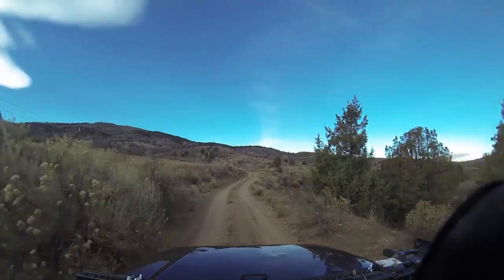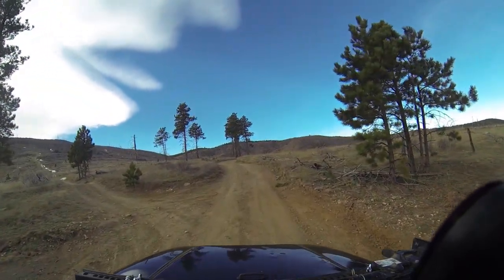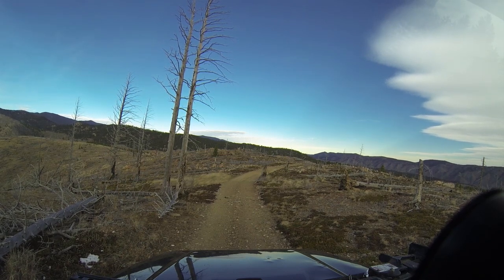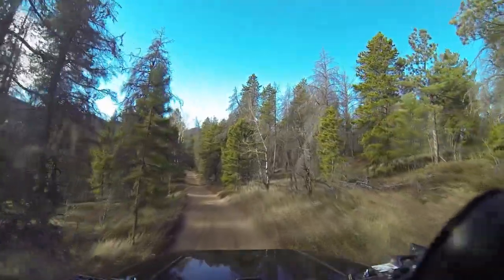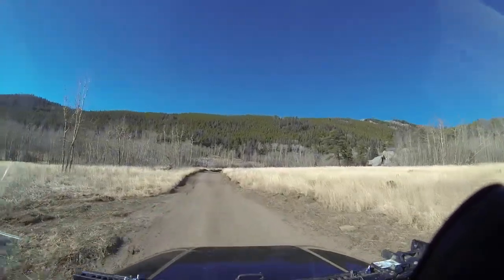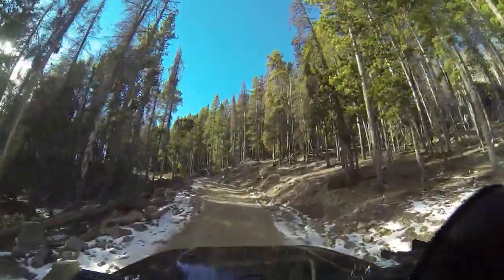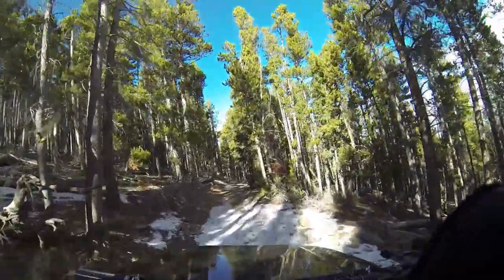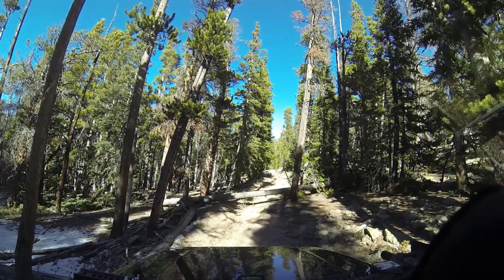Storm Mountain Trail 128, 153, 348 and 345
Solo Jeep Trip November 29th 2014.  Sadly this trail keeps closing earlier and earlier...

went in from masonville side which is rarely open unless it is hunting season.  started about 8:30 AM and did the springtown loop (trail 348) and then proceeded up to 345 spur up nelson springs.  once that is done i got back on the main trail and went up to the overlook of storm (back on 128/153).

video ends very close to the end of 153b which overlooks estes park, colorado.  however a downed tree and gusts to 40+ turned me around for safety concerns.

90 minutes of video over 7 hours condensed to around 20 minutes.